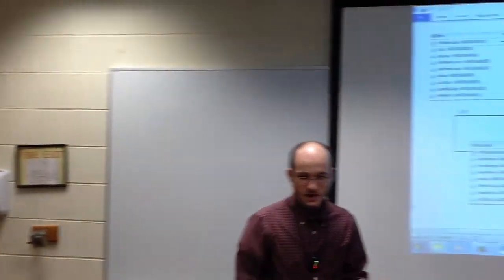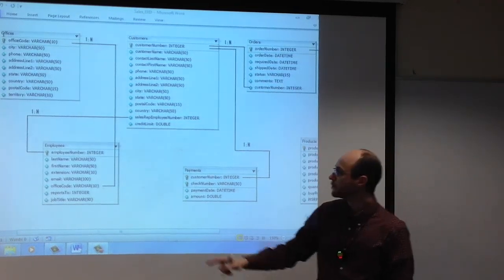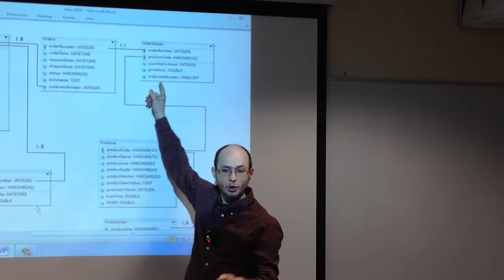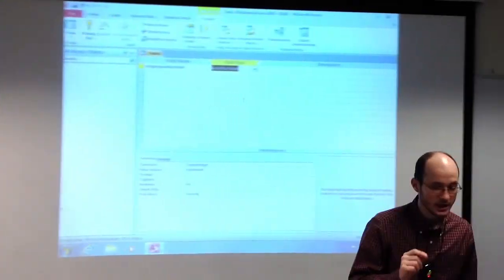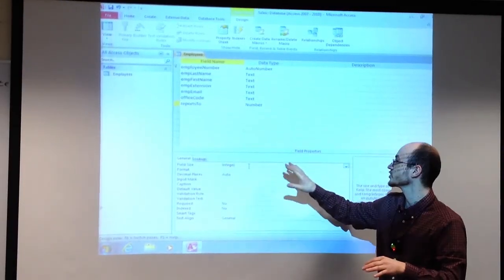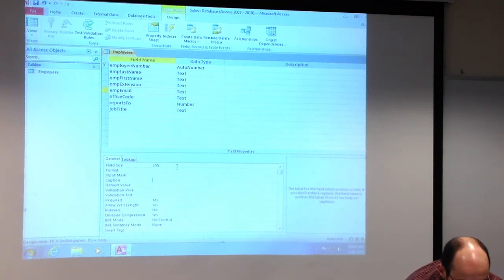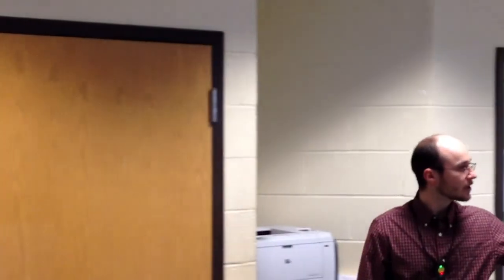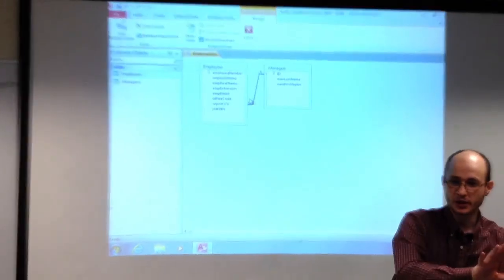Lecture - Access Creating Tables